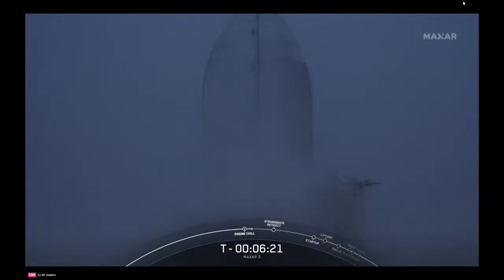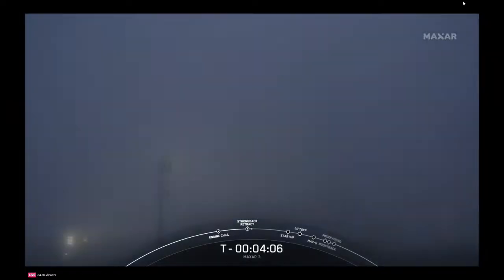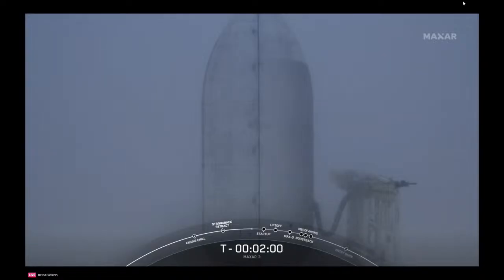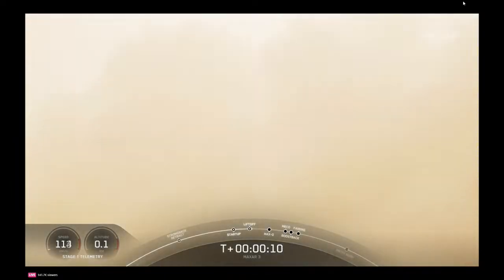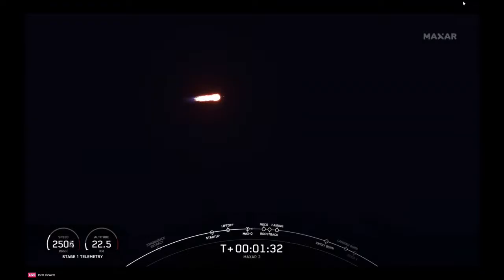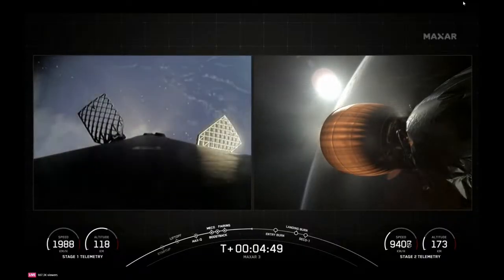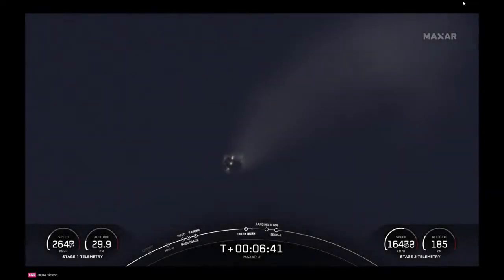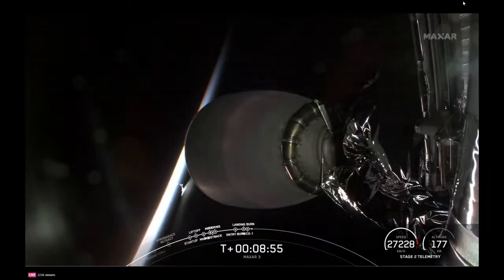SpaceX launches Maxar 3 mission from Space Coast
SpaceX is targeting Monday, Feb. 3 for launch of the Maxar 3 mission to orbit from Launch Complex 39A at Kennedy Space Center in Florida.

Follow @News6WKMG for more coverage.